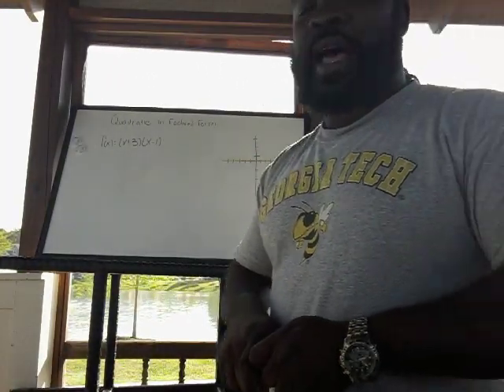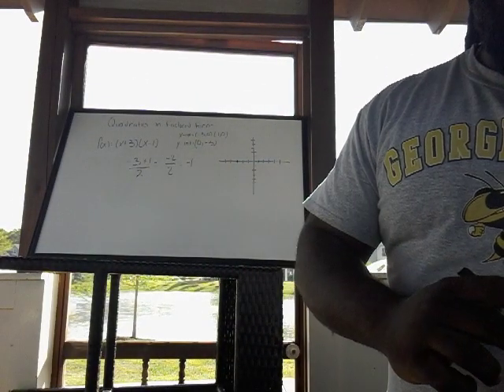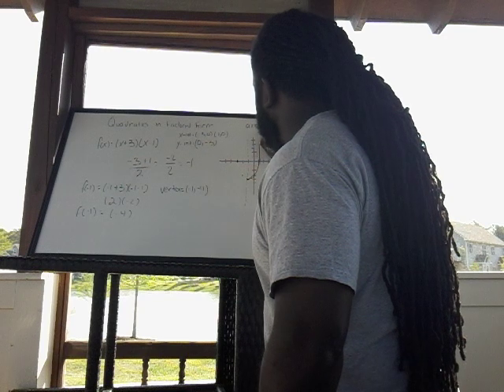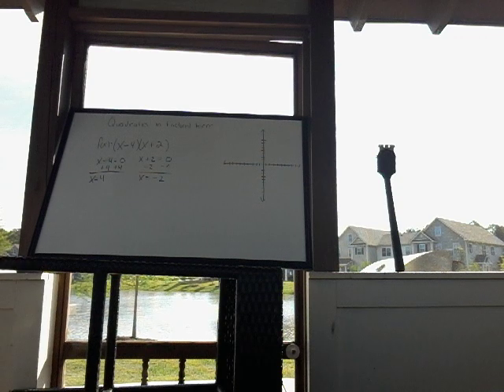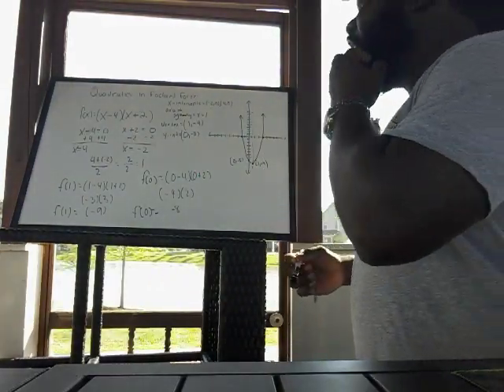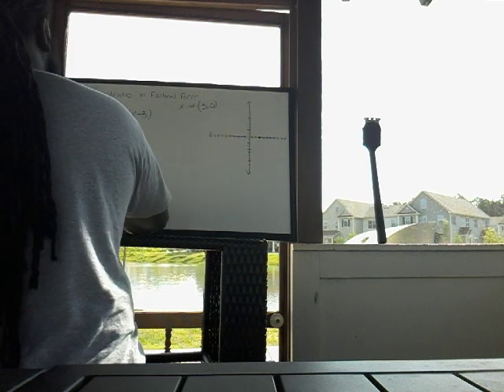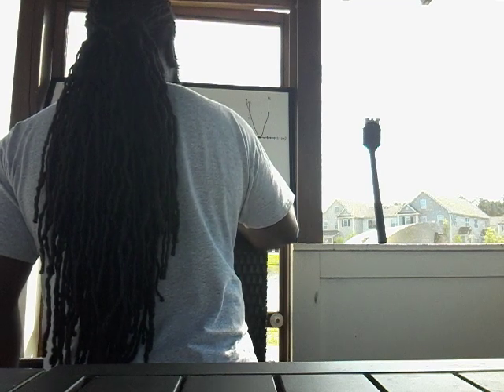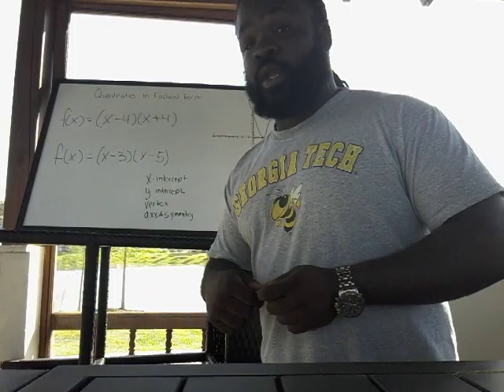Quadratics in Factored Form by Coach Smith SCJ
How to find your X-intercepts, Y-intercept, axis of symmetry, vertex and how to graph Quadratics in factored form

Sorry for the dead time and phone call. Still learning